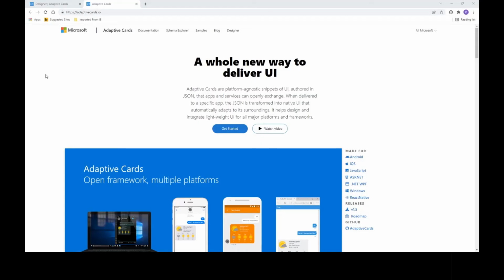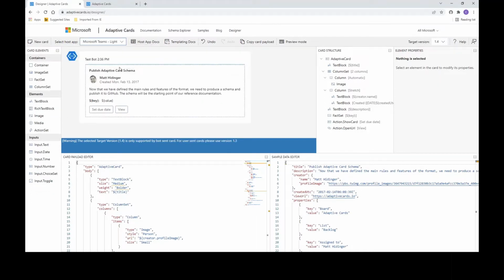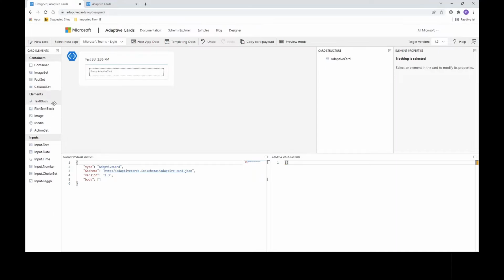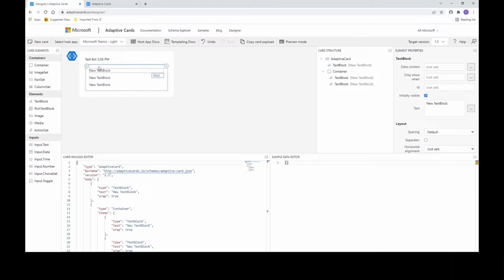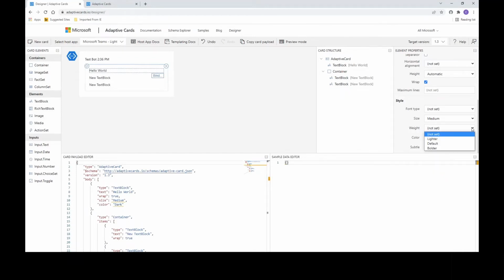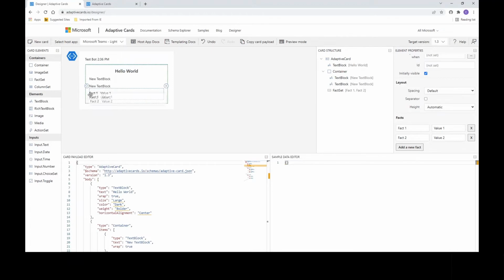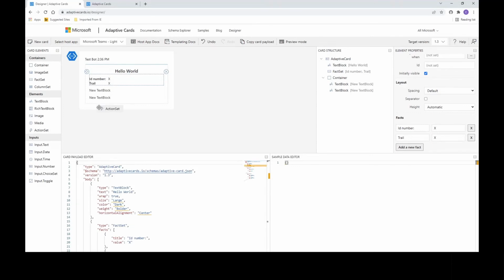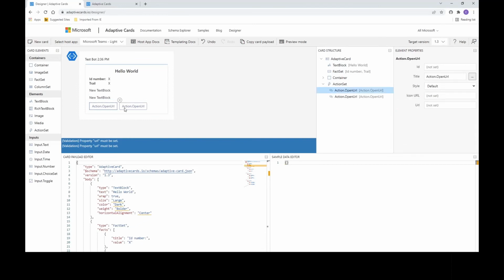Novice - Adaptive Card Components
In this video will be reviewing some of the Adaptive Card Components.